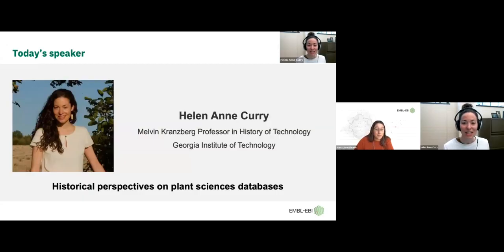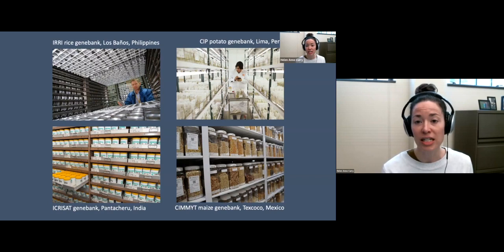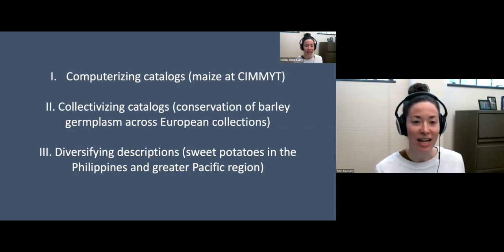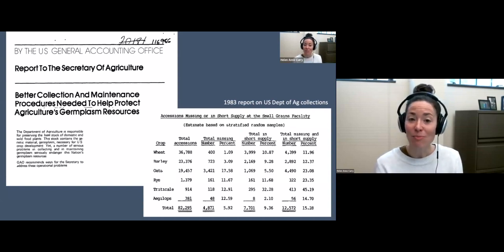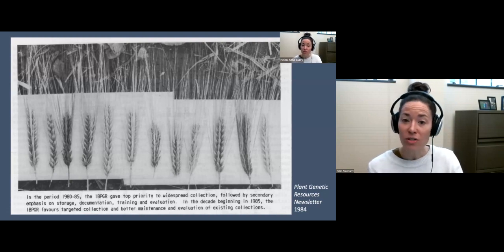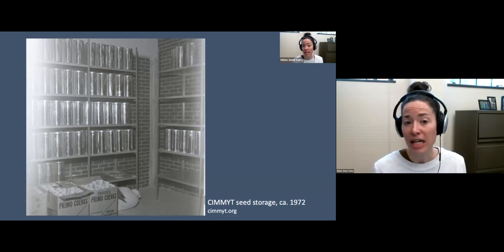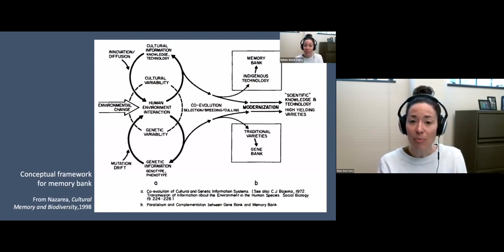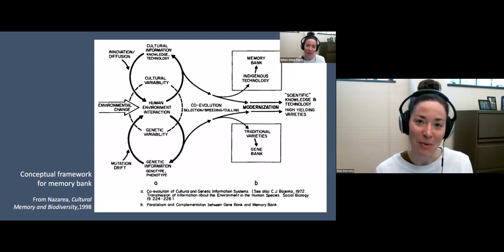Historical perspectives on plant science databases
This webinar will discuss the history of database development in the plant sciences, with a focus on European efforts to build international, cross-institutional genebank databases. Although accounts of these often focus on the need for well curated and cross-linked databases to adequately serve research communities, it is equally important to consider the political and economic motivations behind database development. Exploring the history of data management in the plant sciences can potentially help researchers recognise and navigate contemporary challenges.

This webinar is suitable for anyone interested in genebank management, database development or plant sciences. No prior knowledge of bioinformatics is required, but undergraduate level knowledge of biology would be useful.

This event is part of a webinar series highlighting the current concepts and analytical methods in plant sciences applicable to research, data management, and crop improvement. To explore other topics from this series and registration details follow this link Plants: a data sciences perspective.

Outcomes
By the end of the webinar you will be able to:
- Take a historical perspective on the multiple purposes served by the creation of data infrastructures
- Recognise the historical role of genebank management in driving international, cross-institution database development in the plant sciences

This webinar was recorded on 03 May 2023